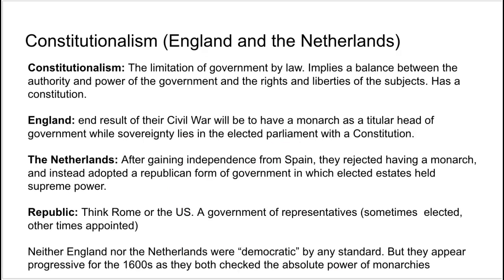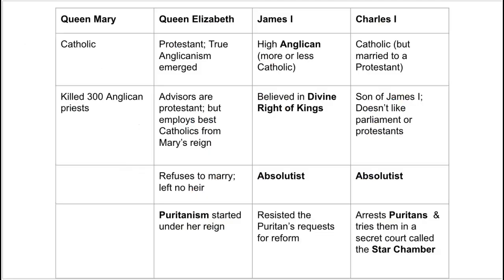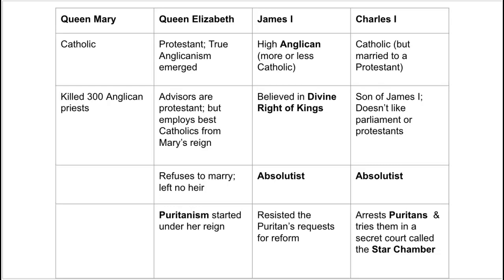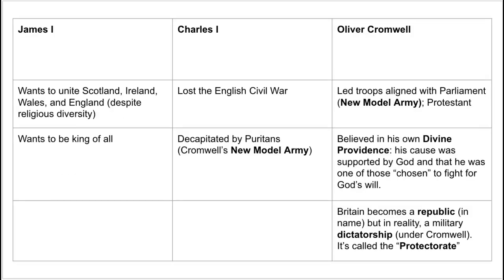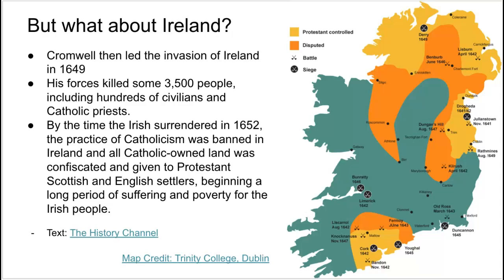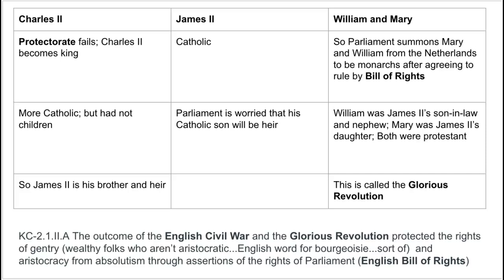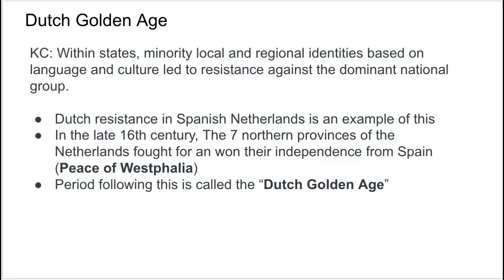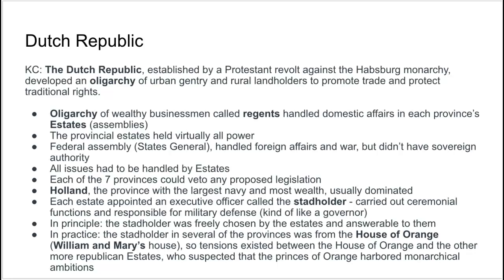Chapter 15, Part II, AP European History: Constitutionalism, English Civil War, Glorious Revolution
I make these videos for my students in AP European History. This video is part II of Chapter 15. It covers the concept of Constitutionalism in the 1600s, The English Civil War, the Glorious Revolution, and the Dutch Golden Age